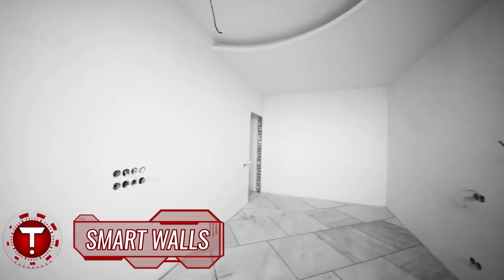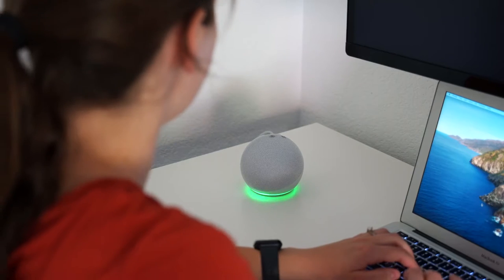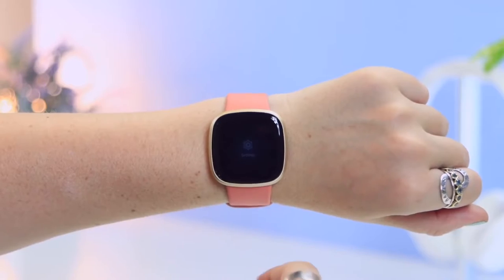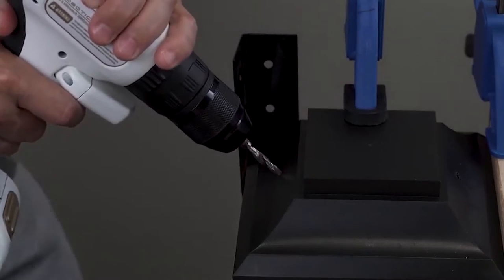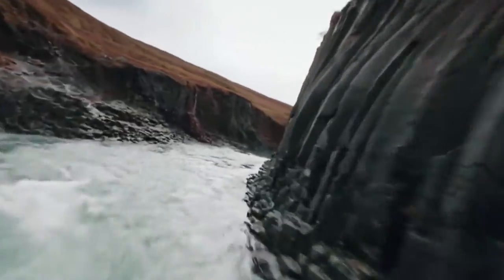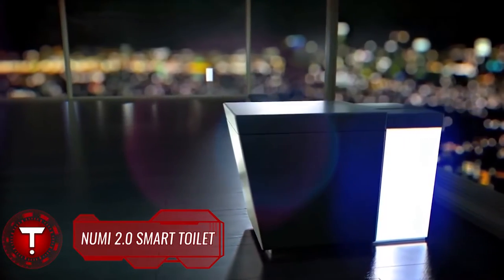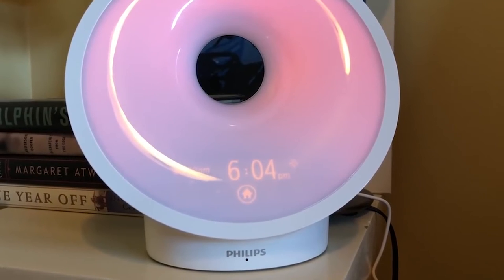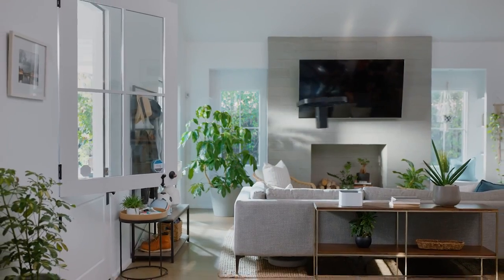AMAZING GADGETS YOU CAN BUY RIGHT NOW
In this video we showcase amazing gadgets you can buy right now!

CHAPTERS
00:00 - Intro
00:14 - Smart Walls
01:14 - Amazon Alexa
02:14 - Skylight Frame
02:53 - Fitbit Versa 3 Smartwatch And GPS Tracker
03:51 - Digital Smart Drill
04:36 - SONY A1 Interchangeable Lens Camera
05:24 - DJI FPV Combo Low Latency Digital System
06:29 - Smart Washing Machine
07:19 - NUMI 2.0 Smart Toilet
08:10 - Philips Somneo
09:08 - Ring Autonnomous Indoor Security Camera

Here we showcase amazing tech, vehicles, gadgets, and more!